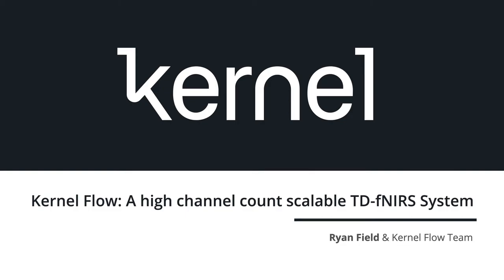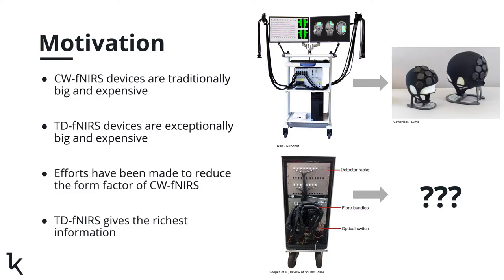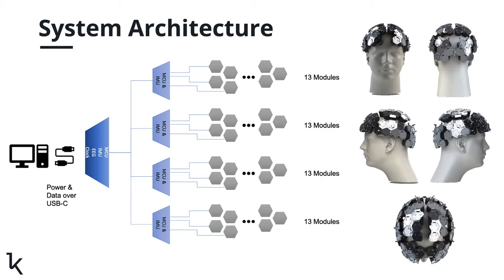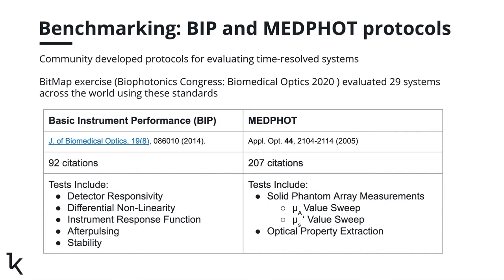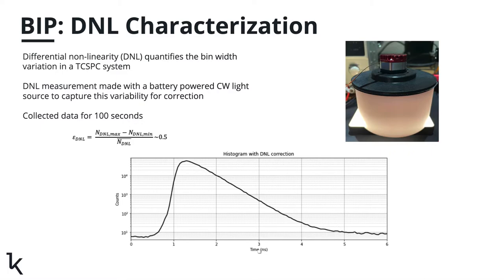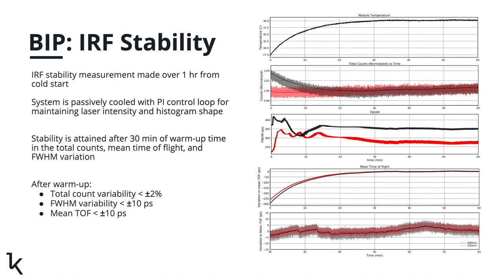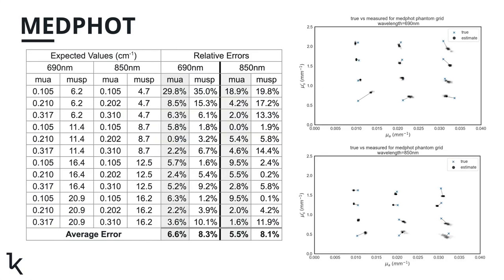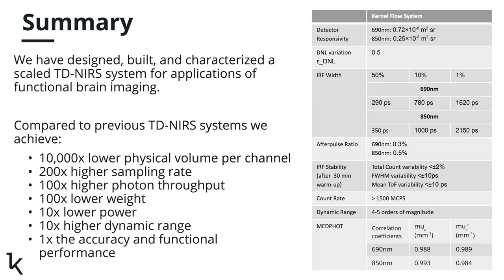Kernel Flow Technical Presentation - Photonics West 2021